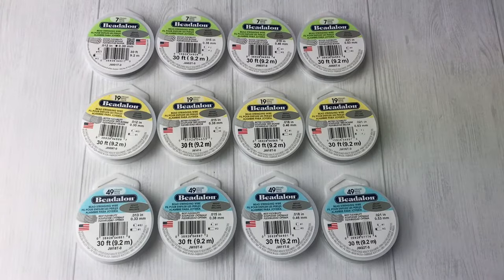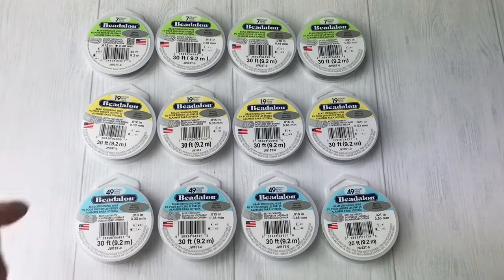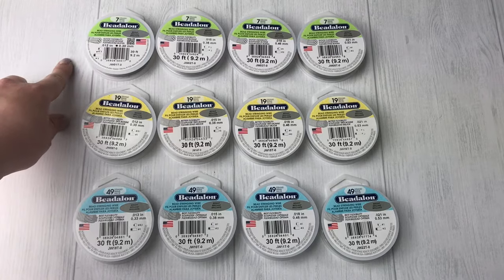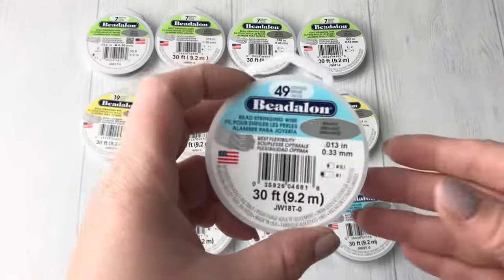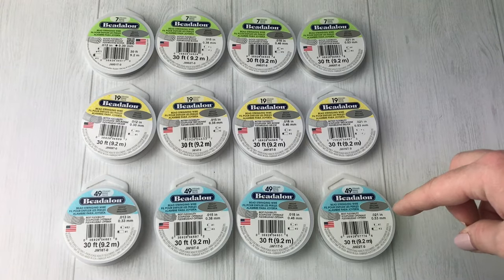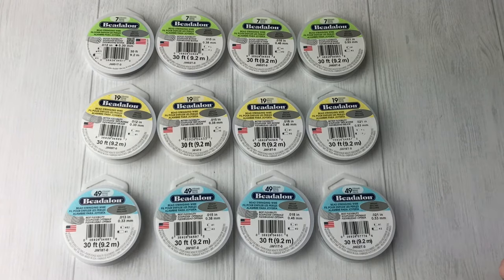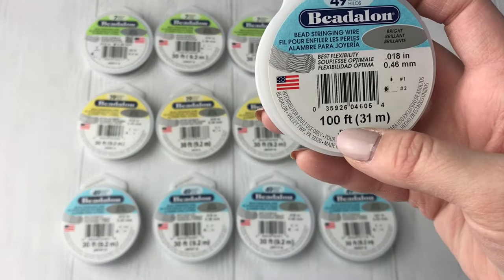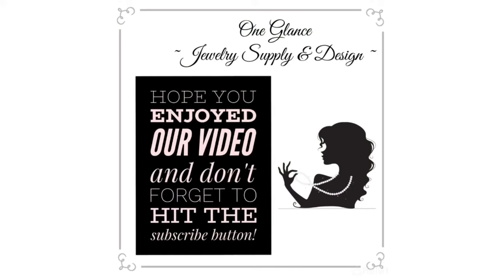What type of stringing wire should I be using for jewelry making?!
Stringing wire can be so confusing with all of the options, so here's a really good breakdown of what it all means so you can shop with confidence and find the best wire for the job!